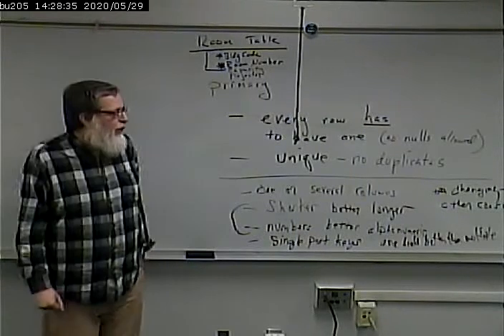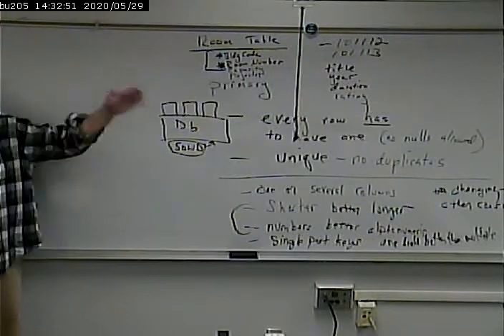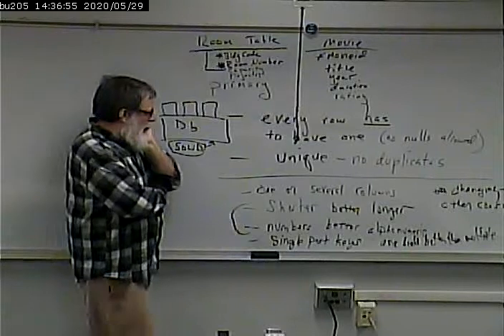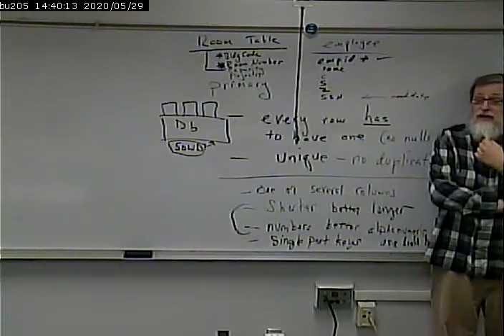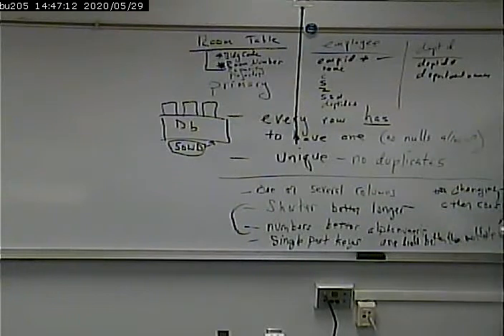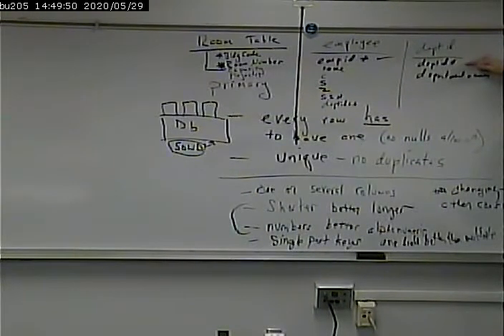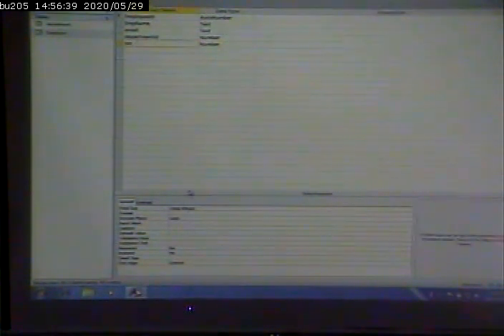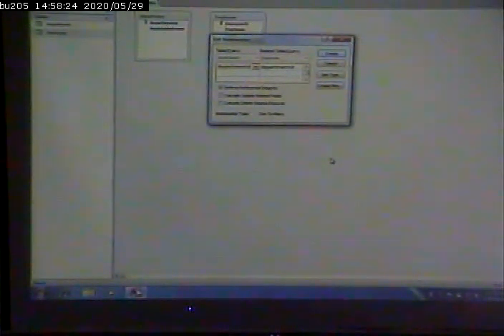CISS243 - Web Db Integration - 10/18/2012 - Part 2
Intro to Relational Databases and incorporating into ASP.NET pages